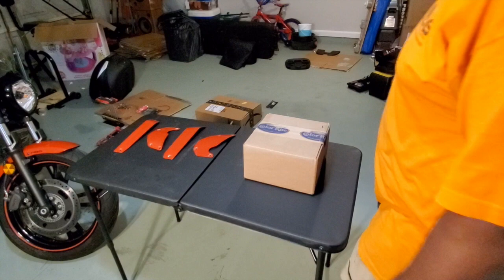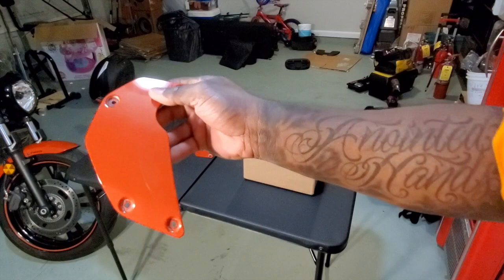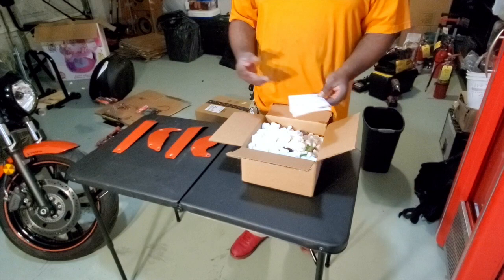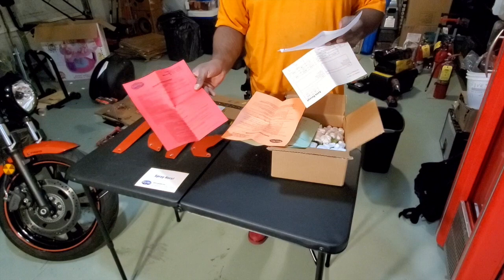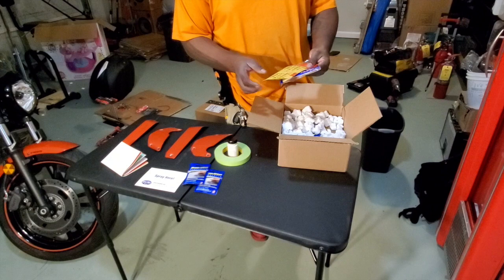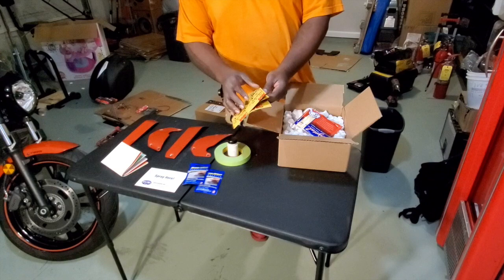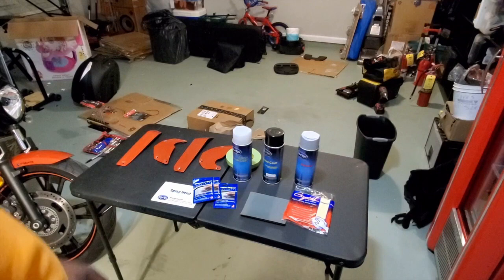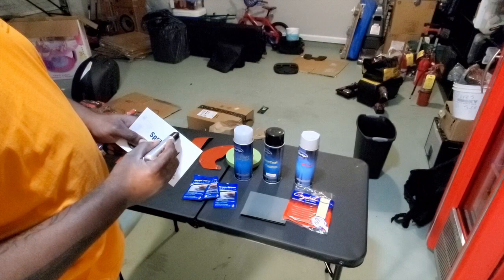ColorRite Paint Job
This is my paint job i did using the paint products from ColorRite.com. I must say that their product was amazing and the paint match up was perfect. Also it was my first time every doing anything like this and i turn out very good. So this product is very user friendly. I recommend them to anyone looking to do a quick touch up paint job. Enjoy the video and i hope it helps.